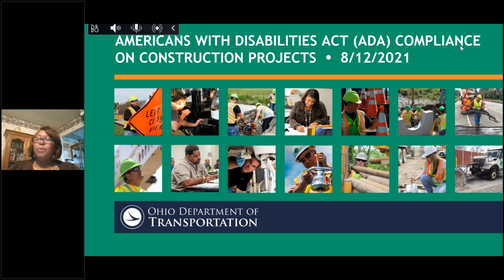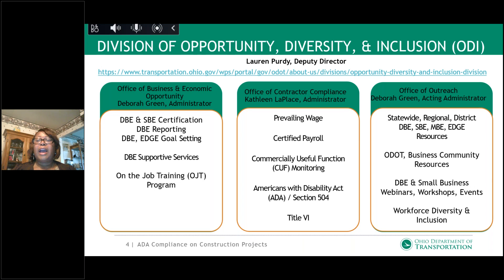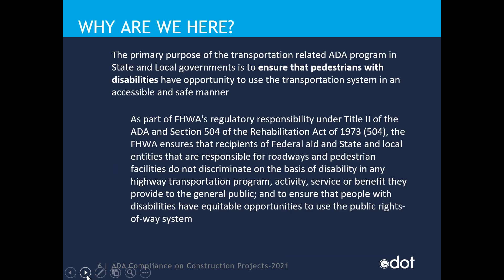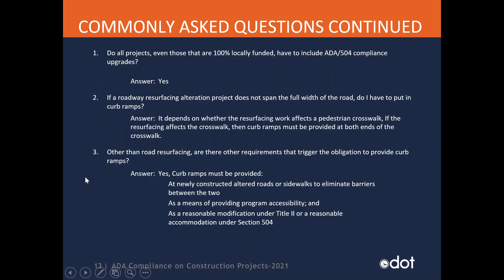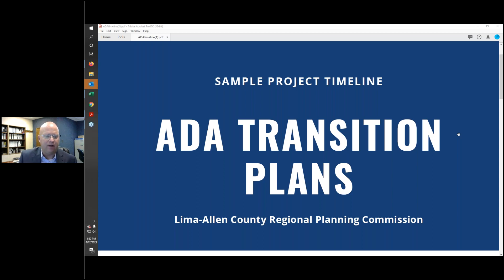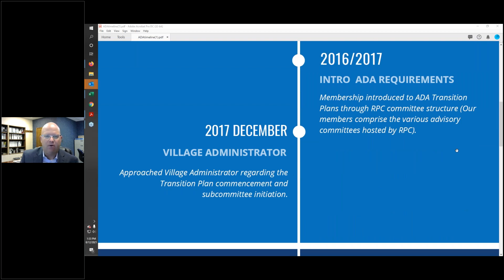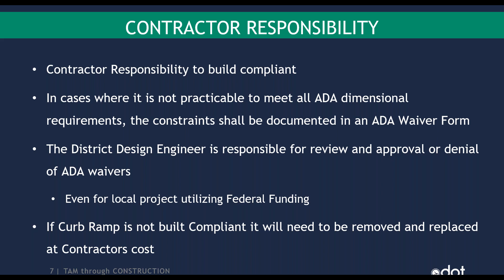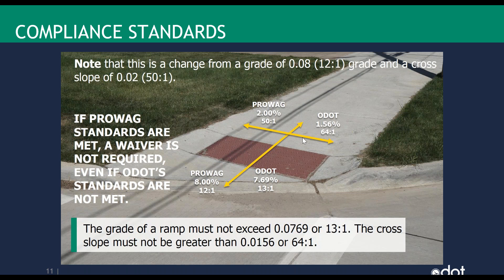ADA Compliance on Construction Projects